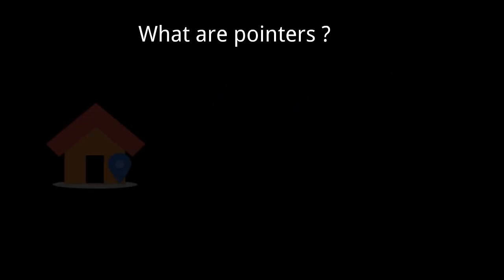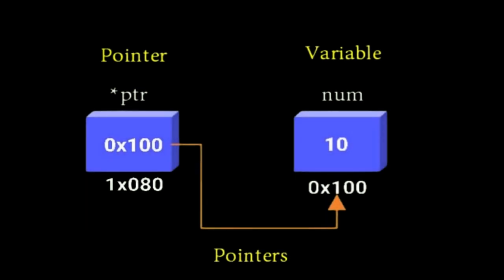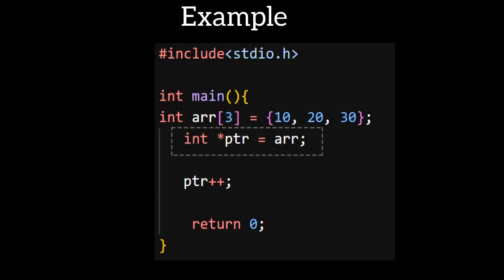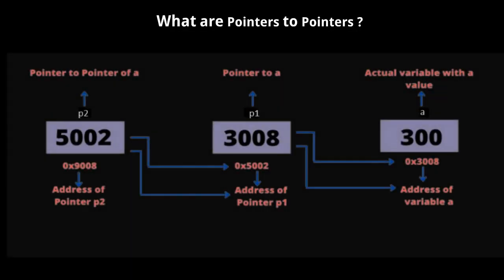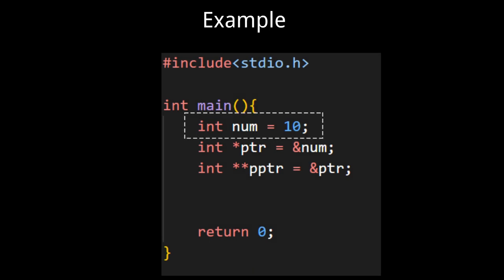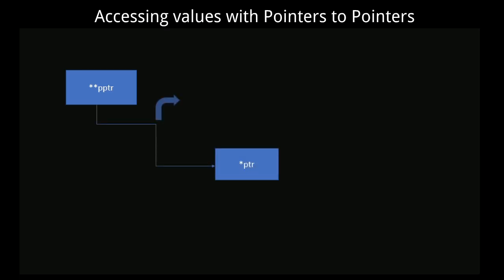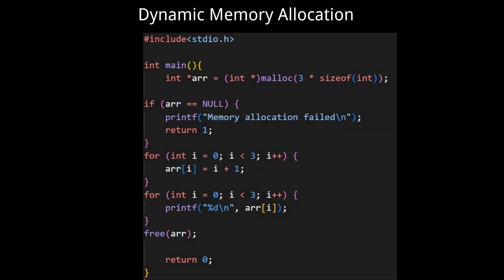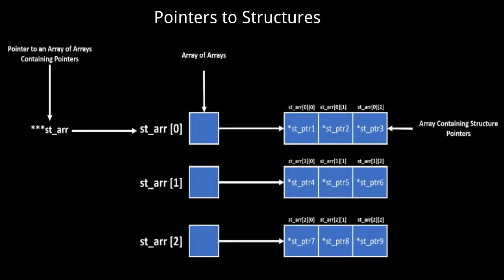All about pointers in C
Pointers are a powerful feature in the C programming language that allow direct memory access and manipulation. A pointer is a variable that stores the memory address of another variable, enabling efficient data handling, dynamic memory management, and complex data structures like linked lists, trees, and graphs. Pointers are fundamental for understanding how C manages memory and interacts with hardware.

🟢 Key Concepts of Pointers:
🔗 Definition:
A pointer is a variable that stores the address of another variable. For example, an int pointer can store the address of an int variable.

🖋️ Declaration and Initialization:

Syntax: type *pointerName;
Example: int *ptr; // Declares a pointer to an integer.
🔍 Common Pointer Operations:

Address-of Operator (&): Used to get the address of a variable.
Example: ptr = &var; // ptr now holds the address of var.
Dereference Operator (*): Used to access the value at the address stored in a pointer.
Example: *ptr = 10; // Sets the value at the location ptr is pointing to 10.
📐 Pointer Arithmetic:
Pointers can be incremented, decremented, and manipulated to traverse arrays and data structures. Arithmetic operations are scaled by the size of the data type they point to.
Example: ptr++; // Moves to the next memory location for the type of ptr.

🧩 Null Pointer:
A pointer that is assigned NULL means it points to nothing; it is often used to indicate that the pointer is not initialized.
Example: int *ptr = NULL; // ptr points to nothing.

🔍 Applications of Pointers:
📊 Dynamic Memory Allocation: Pointers are essential for using malloc, calloc, and realloc for dynamic memory management.
🔗 Linked Data Structures: Pointers are used to create linked lists, trees, graphs, and other dynamic data structures where elements are linked using addresses.
📦 Function Arguments: Pointers allow functions to modify the actual data of arguments passed to them, enabling pass-by-reference.
🛠️ System-Level Programming: Pointers allow direct manipulation of memory, essential for low-level system programming, such as operating systems and embedded systems.
🚀 Advantages of Pointers:
⚡ Efficient Memory Management: Allows direct manipulation of memory, leading to optimized resource use.
🔄 Flexibility: Enables dynamic memory allocation and resizing of data structures at runtime.
📥 Passing by Reference: Facilitates efficient parameter passing to functions, avoiding the overhead of copying large data structures.
⚠️ Drawbacks of Pointers:
❌ Dangling Pointers: Pointers that reference freed or invalid memory, leading to unpredictable behavior or crashes.
💥 Memory Leaks: Forgetting to free dynamically allocated memory can result in memory leaks, consuming system resources.
🪲 Complexity and Errors: Incorrect pointer usage can cause segmentation faults, buffer overflows, and hard-to-debug errors.